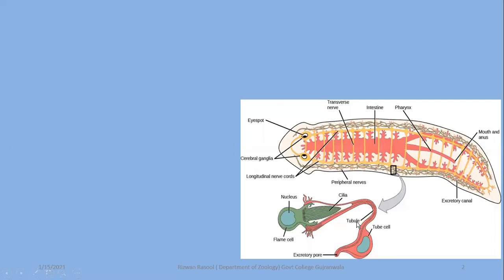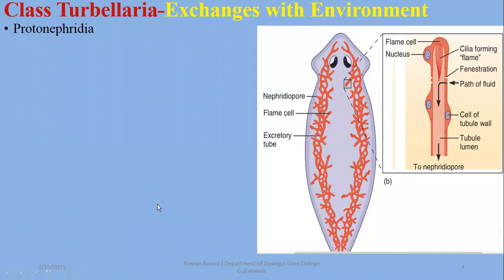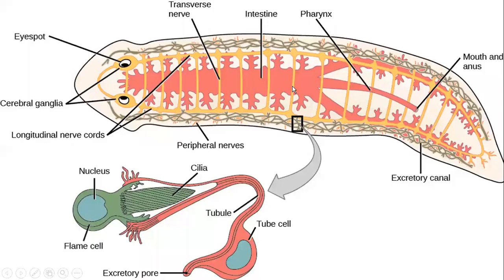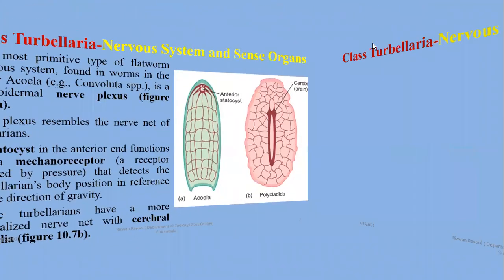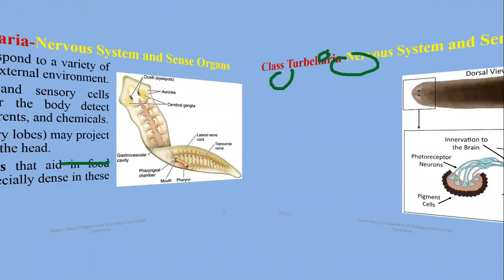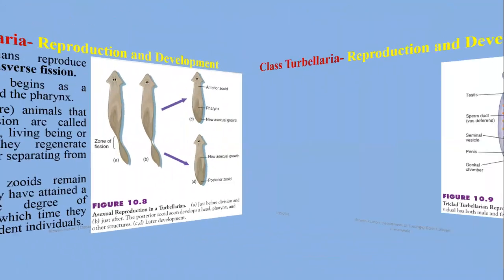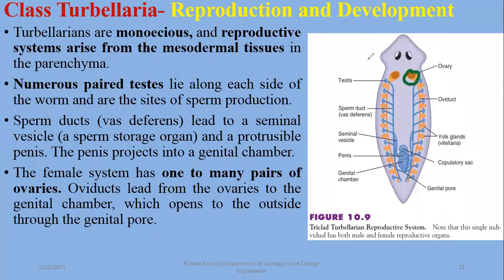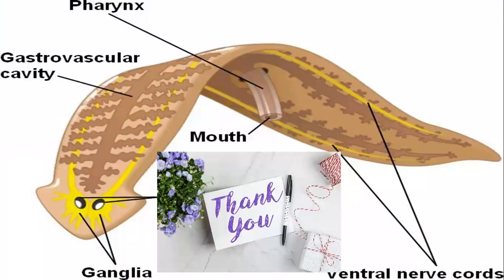Turbellaria, Excretion, Nervous System & Reproduction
Zool-101
Invertebrate Zoology
Chapter 10
Triploblastic Acoelomate Body Plan